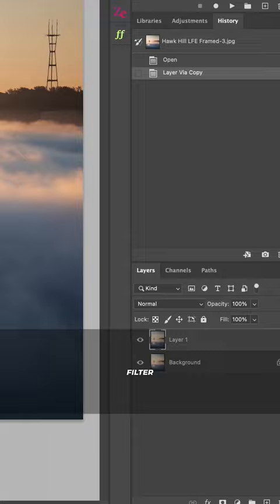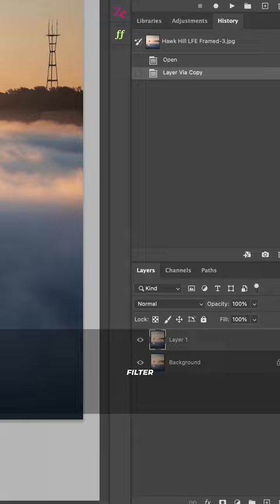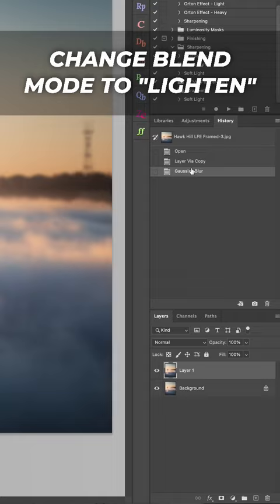DREAMY Photos in One Click - The Orton Effect